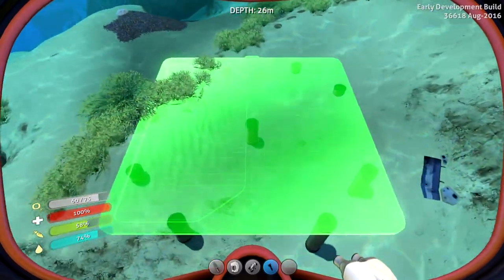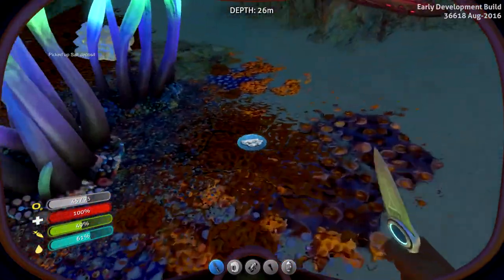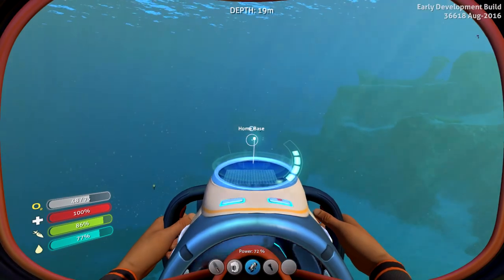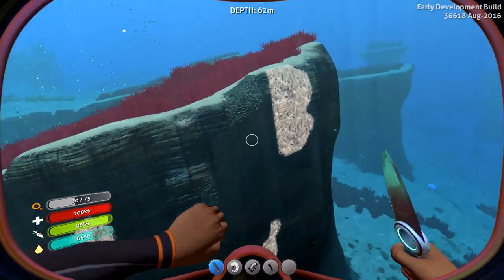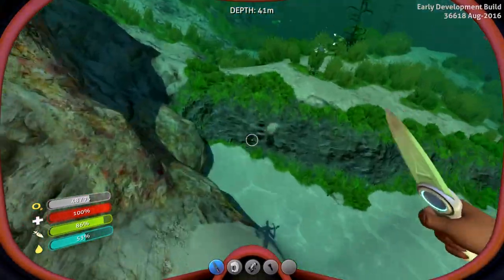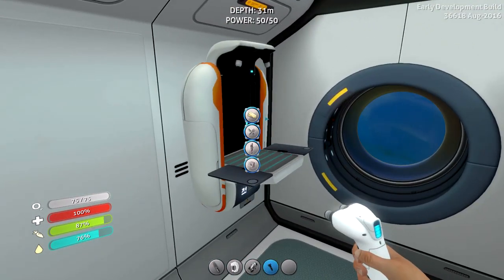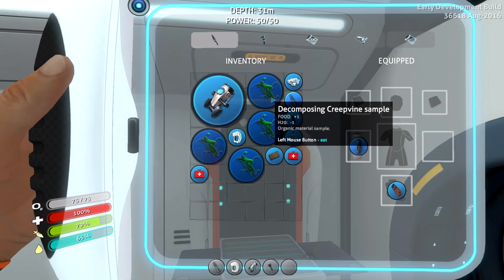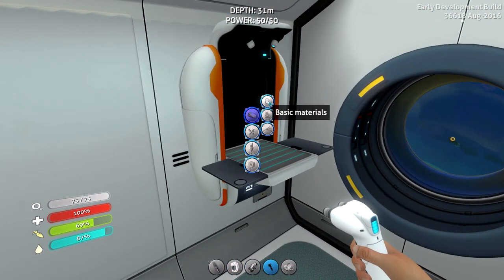STARTER BASE | SUBNAUTICA GAMEPLAY | E3 ( DIVE REEL TEST )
We start our base and test out the dive reel.

Game Description:
After crash landing on an alien ocean world, the only way to go is down. Subnautica's oceans range from sun drenched shallow coral reefs to treacherous deep-sea trenches. Manage your oxygen supply as you explore Kelp Forests, plateaus, reefs, and winding cave systems. The water teems with life: Some of it helpful, much of it harmful.